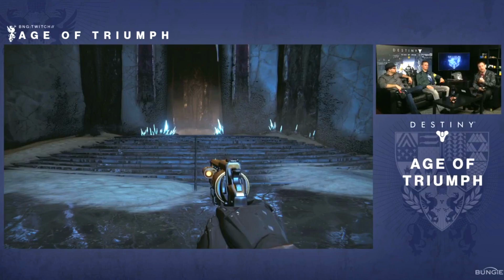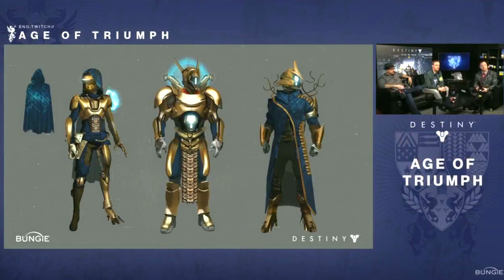Age of Triumph: Final Reveal Stream